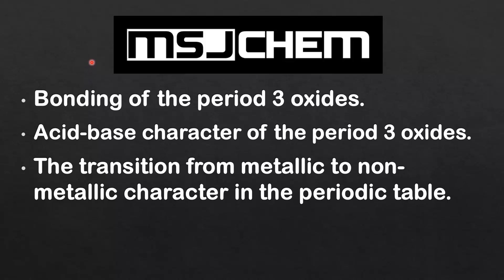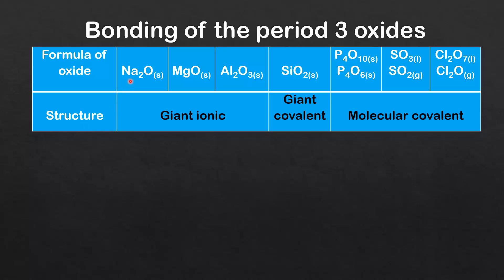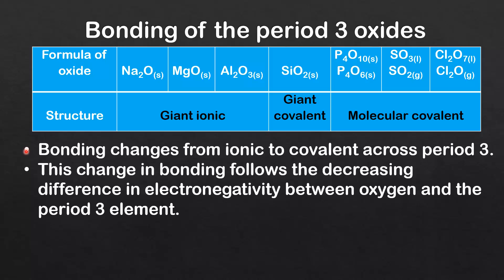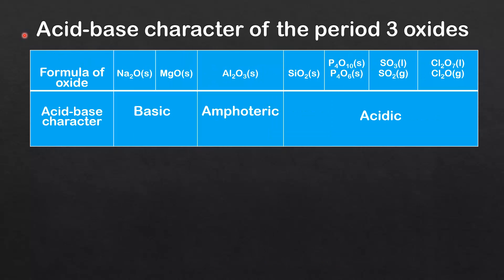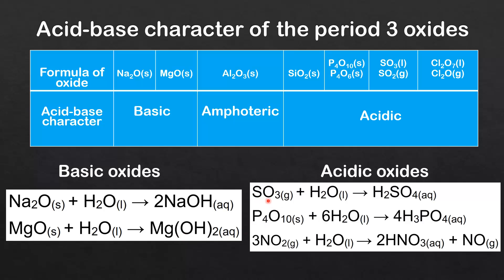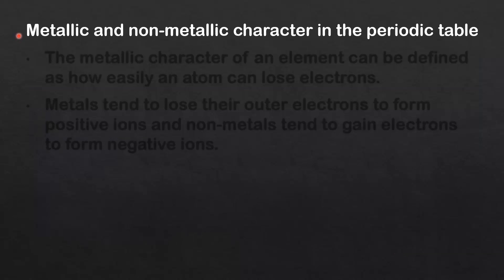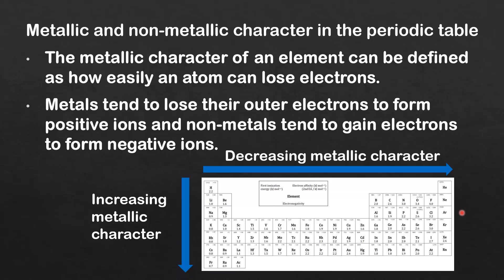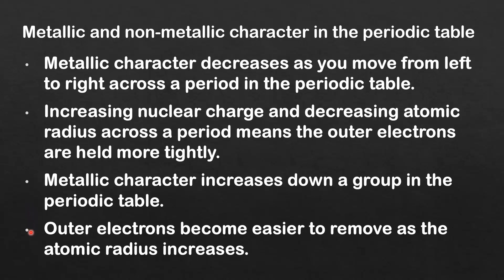3.2 Bonding of the period 3 oxides, acid/base character, metallic character (SL)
This video covers bonding of the period 3 oxides, the acid-base character of the period 3 oxides and the trend in metallic character in the periodic table.